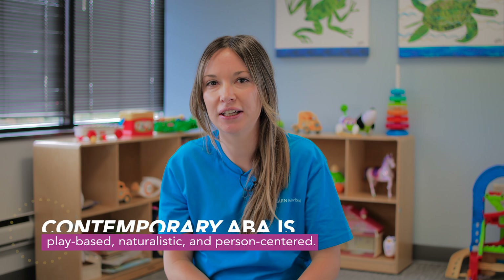Tour Your Local Brookfield ABA Therapy Learning Center! I WEAP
Welcome to our partnered WEAP and Total Spectrum Brookfield WI Learning Center!

0:00 Intro
0:10 Tour our space
0:39 Recent Renovations
1:01 Diagnostics Space
1:20 Our Services
1:44 Contemporary ABA
1:58 Our unique benefit
2:20 Tailored programming
2:32 Parent Involvement
2:49 Our team
3:03 Outro